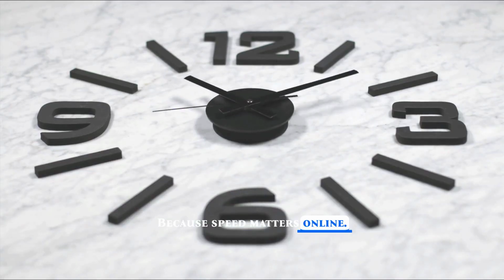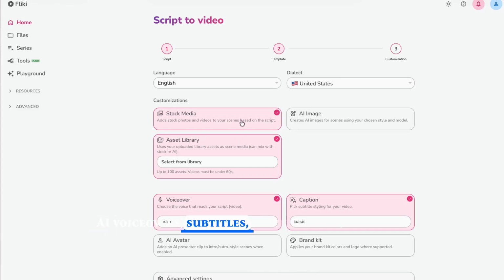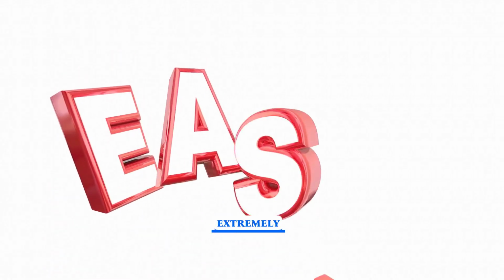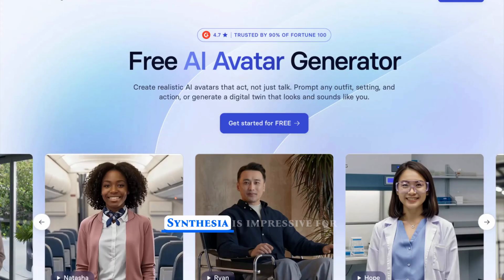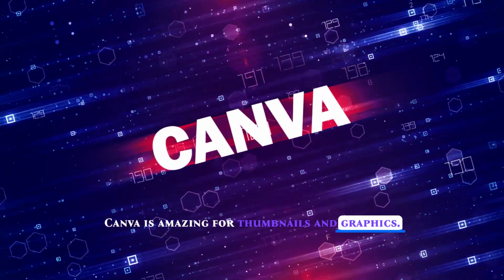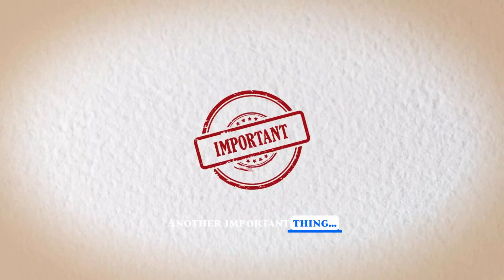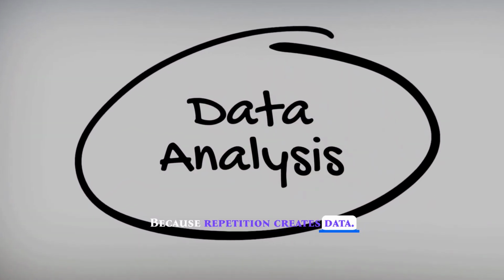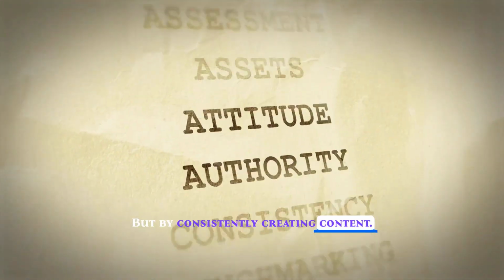Which AI Tool Actually Gives the Best Results for Beginners?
Choose the best AI tool for beginners so you can save time, avoid costly mistakes, and start creating with confidence.

🚀 Ready to start with an AI tool built for beginners?

In this video, I compare popular AI tools to help you find the best option for content creation, faceless YouTube, side hustles, and building an online business. You'll see which platform offers the best combination of ease of use, value, and results—without wasting time testing every tool yourself.

The right AI tool should make your workflow simpler, not more complicated. I'll break down what actually matters, who each platform is best for, and why choosing the right tool from the beginning can help you grow faster.

If you found this comparison helpful, please 👍 Like, 💬 Comment with the AI tool you're using or want to try, and 🔔 Subscribe for more videos on AI tools, faceless YouTube, side hustles, and making money online.